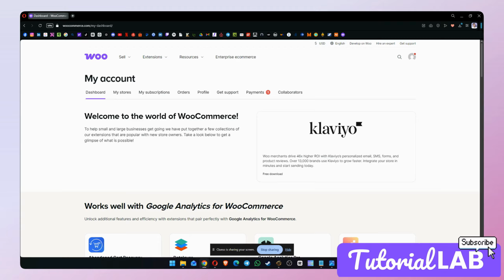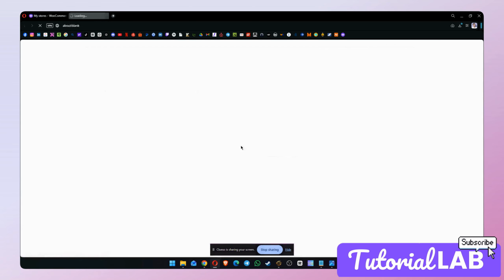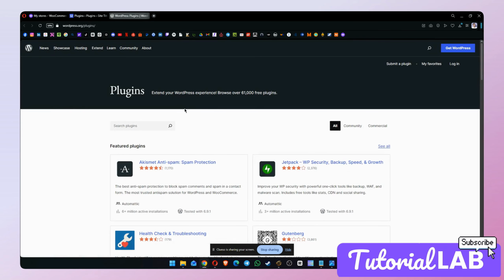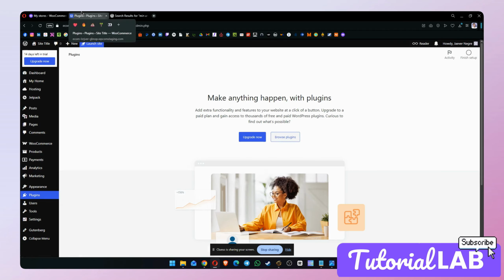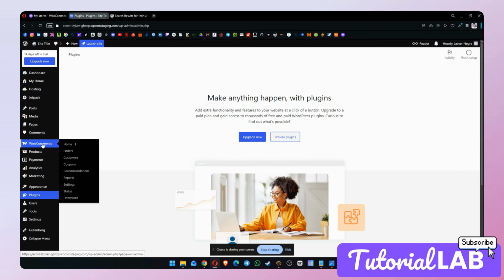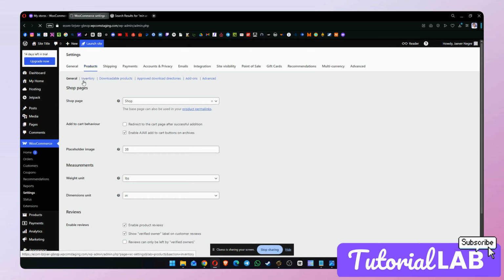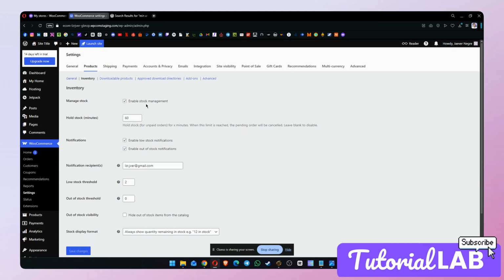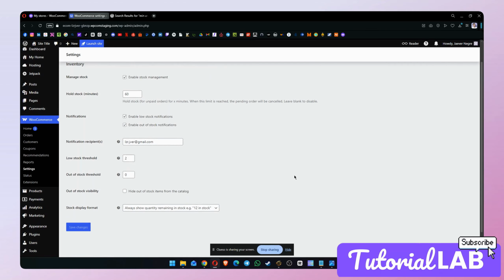How Do I Limit Quantity To 1 In Woocommerce (Step By Step)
How Do I Limit Quantity To 1 In Woocommerce

Hello everyone! If you want to restrict customers from buying more than one item, this guide on How Do I Limit Quantity To 1 In Woocommerce will walk you through the entire process step by step. Setting up "woocommerce limit quantity" rules helps control inventory, prevent bulk purchases, and manage exclusive products more effectively.

In this beginner-friendly tutorial, you’ll learn how to configure "woocommerce limit quantity per product" directly inside the product settings. I’ll show you how to enable sold individually options, adjust stock management, and use simple plugins if you need more advanced "woocommerce limit quantity" controls across multiple products.

By the end of this guide, you’ll confidently apply "woocommerce limit quantity per product" settings and ensure customers can only purchase one item at checkout. Follow along step by step and limit quantity to 1 in WooCommerce the right way today.